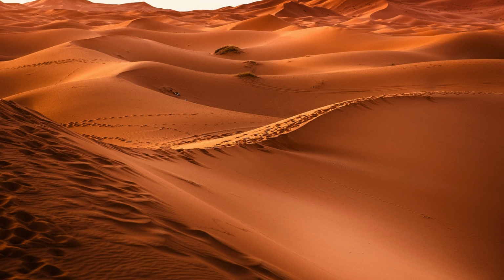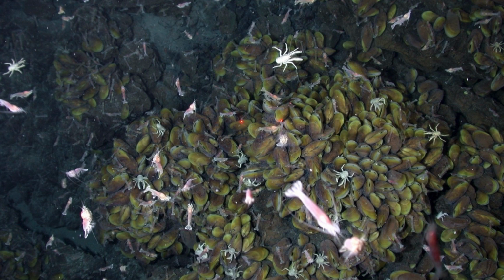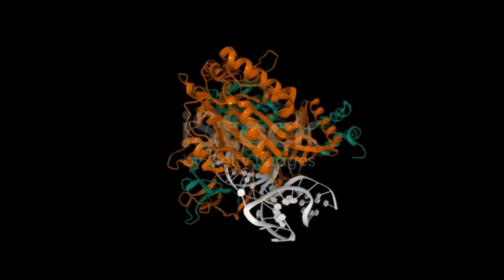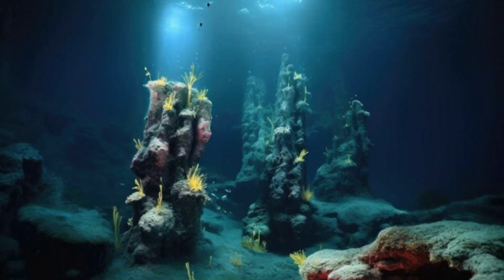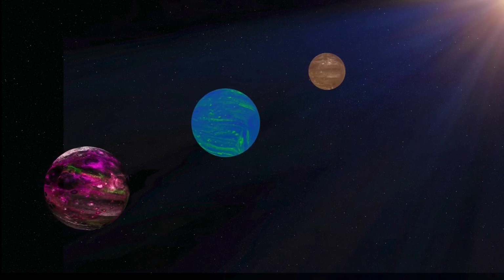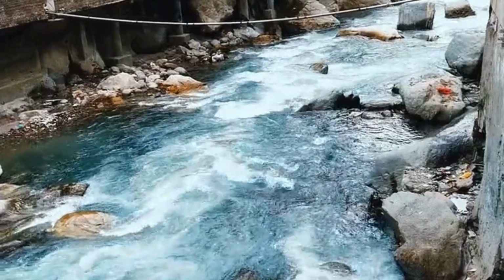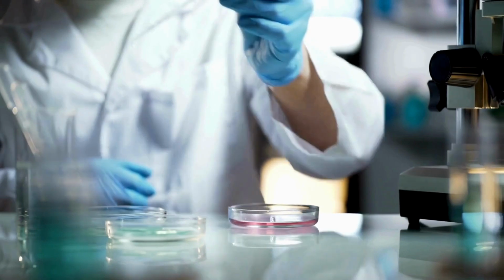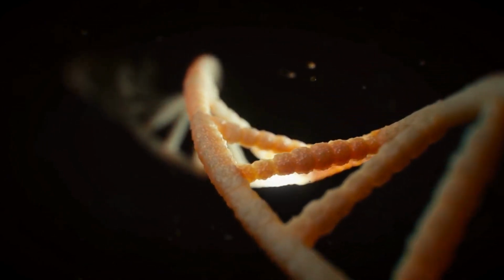How can these organisms live in extreme environments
Scientists were baffled when they discovered some organisms called Extremophiles. Extremophiles are organisms that live in extreme conditions on earth. for more information continue with video.

Timeline:
00:00 - Introduction
00:58 - what are extremophiles
01:27 - Extremozymes
01:50 - Extremophiles and origin of life on earth
02:53 - Extremophiles and astrobiology
03:35 - Types of extremophiles
05:00 - Extremophiles application in science
05:29 - Conclusion

SOURCES:
1. Extremophile | Definition, Types, Examples, & Facts | Britannica
2.Tardigrades, Shrimp, and Other Extreme Life-Forms (nationalgeographic.com)
3. Surviving one of Earth’s most extreme environments | MIT News | Massachusetts Institute of Technology
4. Living at the Extremes: Extremophiles and the Limits of Life in a Planetary Context - PMC (nih.gov)